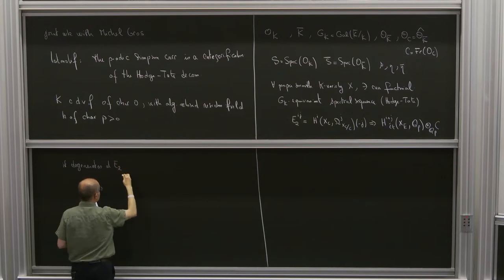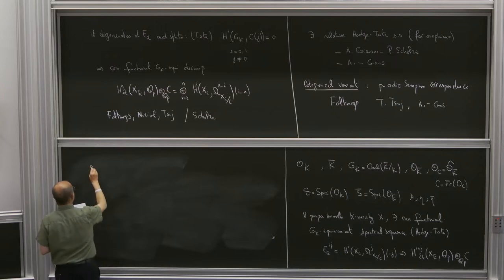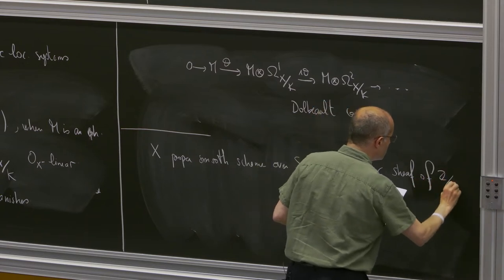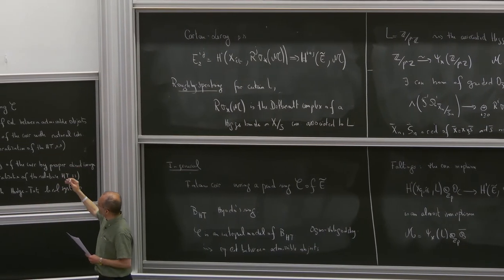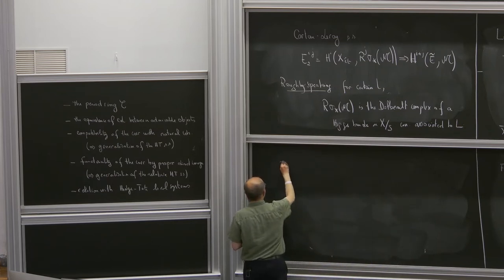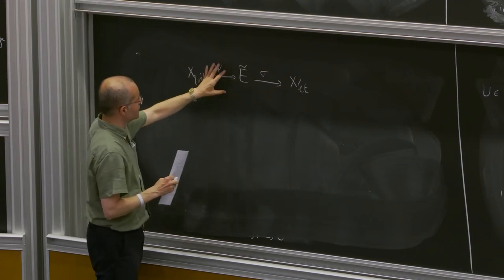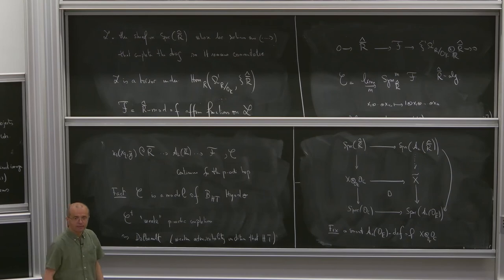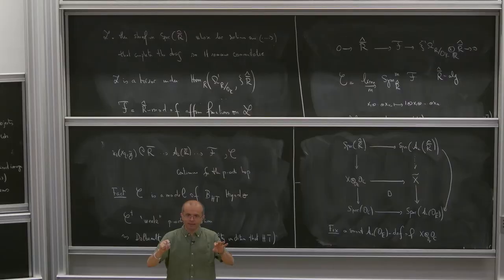Ahmed Abbes - The p-adic Simpson correspondence: Functoriality by proper direct image and (...) 1/3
Faltings initiated in 2005 a p-adic analogue of the (complex) Simpson correspondence whose construction has been taken up by various authors and whose properties have been developed according to several approaches. I will present in these lectures the approach I developed with Michel Gros, inspired by the Cartier transform of Ogus and Vologodsky, which is an analogue in characteristic p of Simpson correspondence. The p-adic Simpson correspondence can be considered as a categorification of the Hodge-Tate decomposition. I will present its construction for small generalized representations using a suitable period ring, establish its functoriality by proper direct image and discuss the link with Hodge-Tate local systems.

Ahmed Abbes (CNRS & IHÉS)